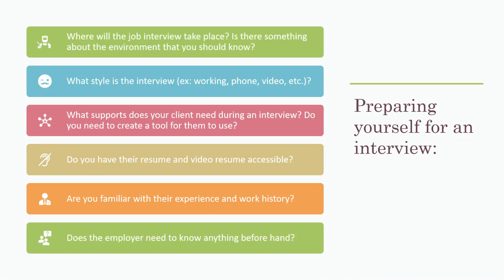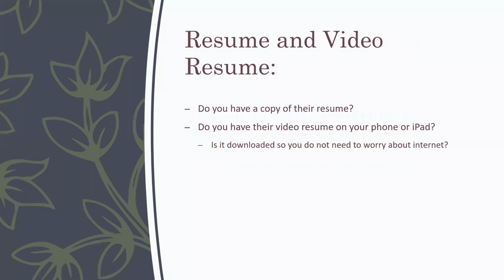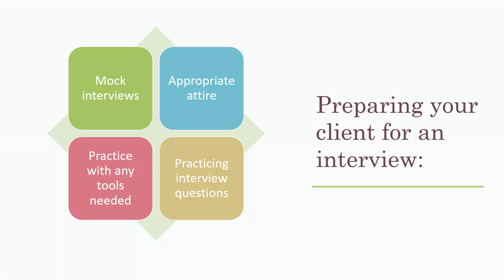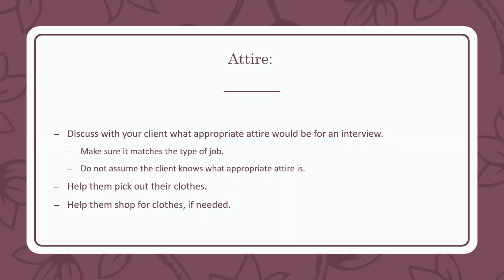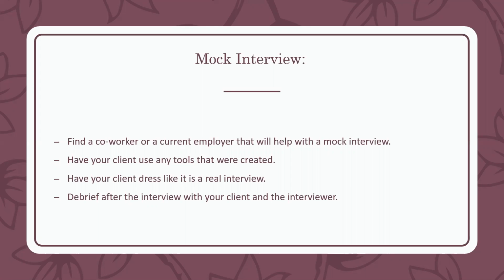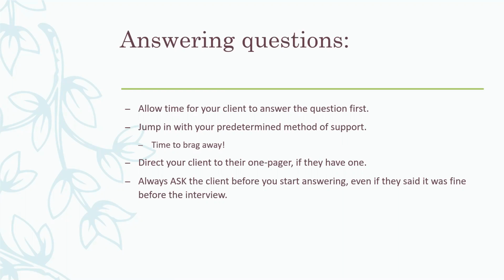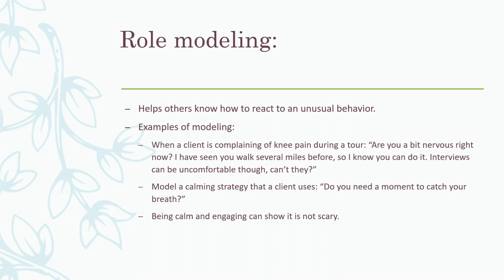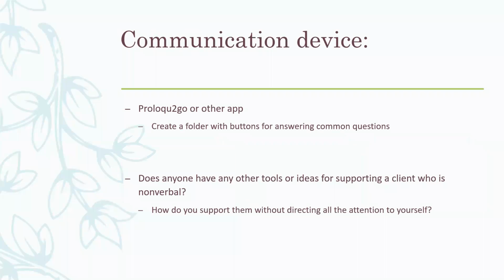L&L: Preparing for an Interview with Amy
We are a business resource helping Washington companies build an inclusive workforce and partners with businesses to assist with staffing efficiencies. We are not your traditional staffing company that just fills open positions.

Trillium helps businesses recruit, train and advance employees with developmental disabilities. We believe businesses are stronger when they have diverse abilities in their workforce. We offer companies solutions that fill labor gaps, strengthen business, and improve diversity.